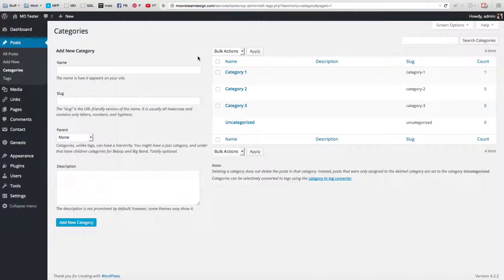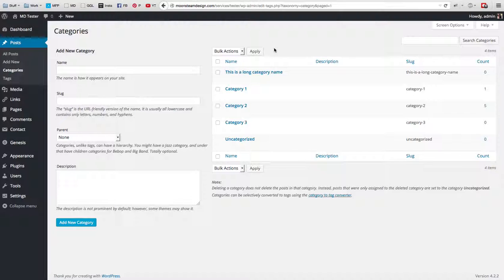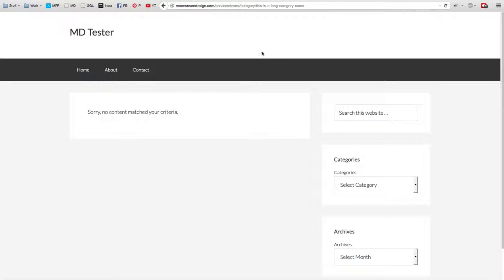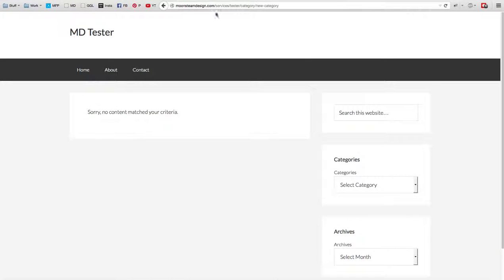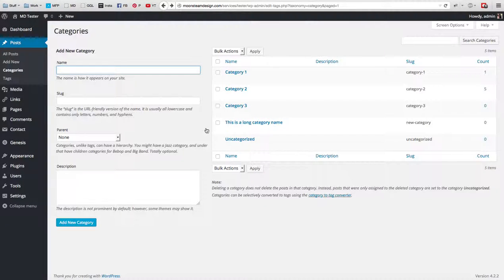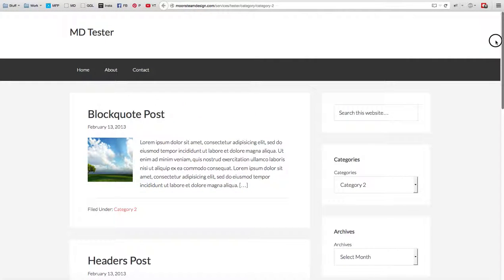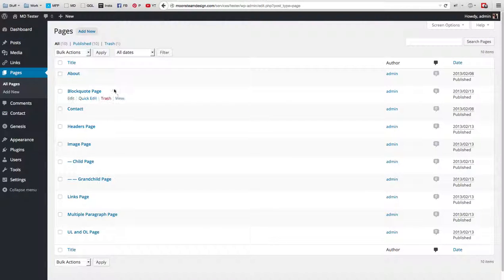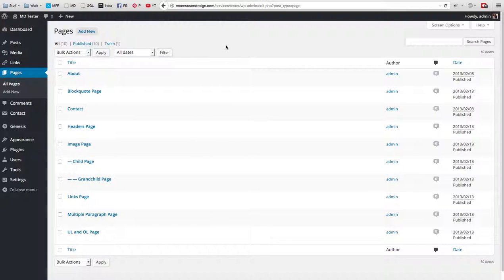How to work with Wordpress categories, part 2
A little bit more info about Wordpress categories: the slug & the category "page."